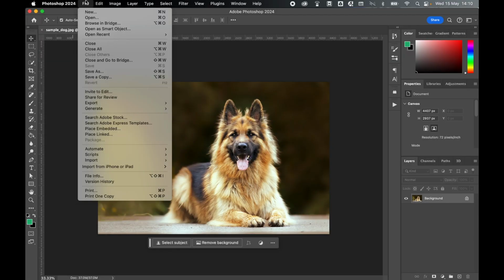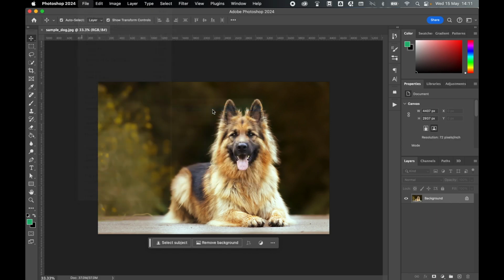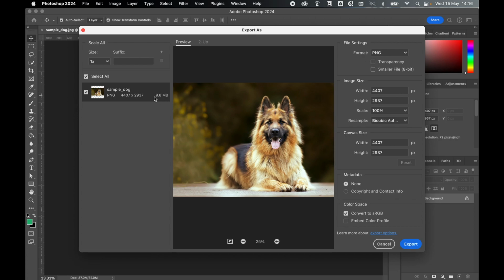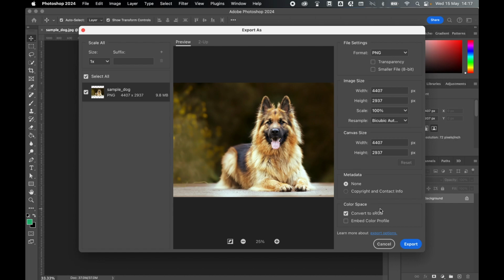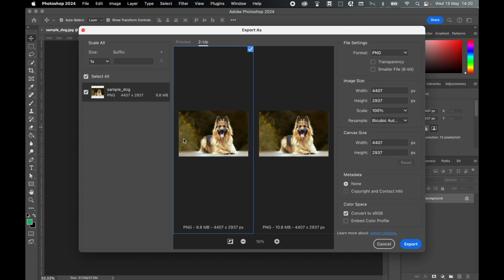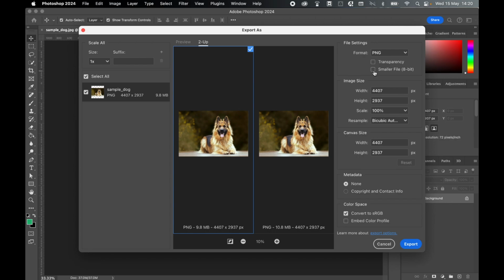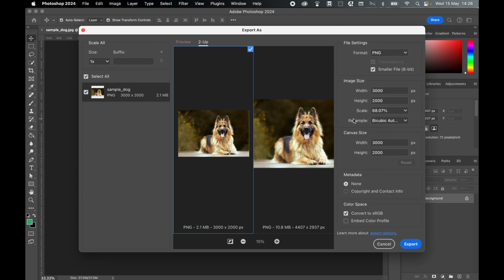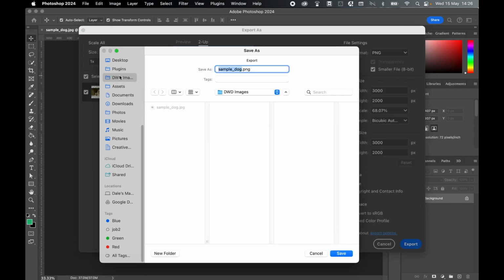Easily Convert And Export JPG To PNG In Photoshop CC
Learn how to take any JPG and export it as a PNG in Photoshop CC.

Image licensed by Freepik

00:00 Check Color Mode
00:19 Export As PNG Options
01:42 Reducing File Size
03:05 Export and Check PNG